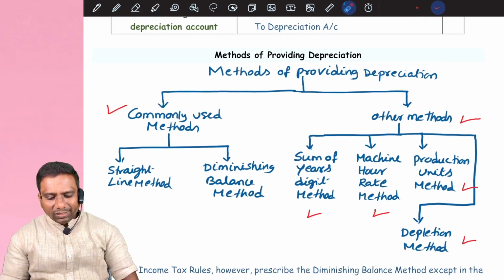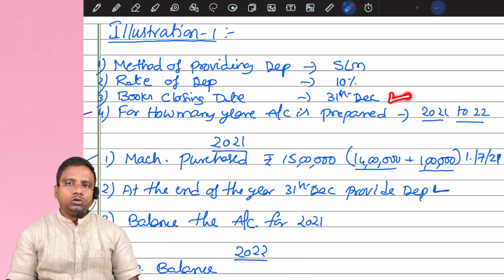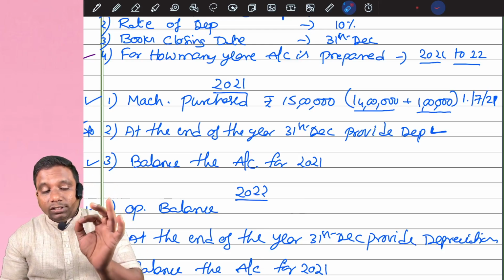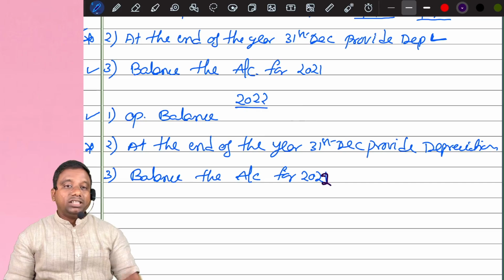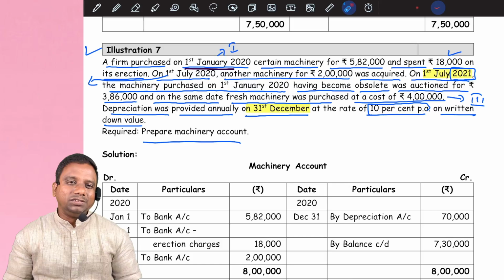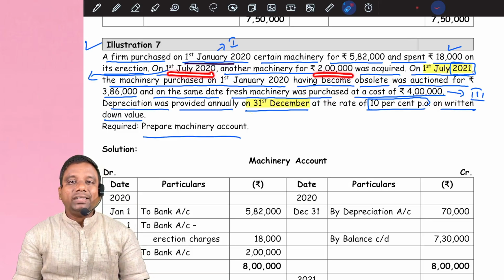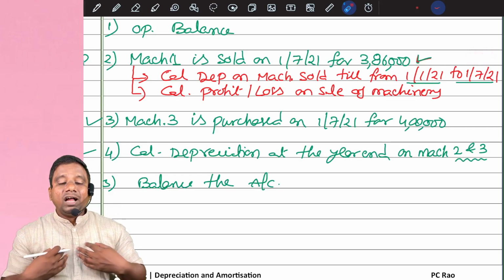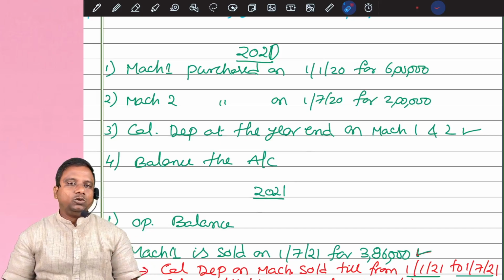100 % English | CA Foundation | Accounting | Depreciation | Problem Solving Technique